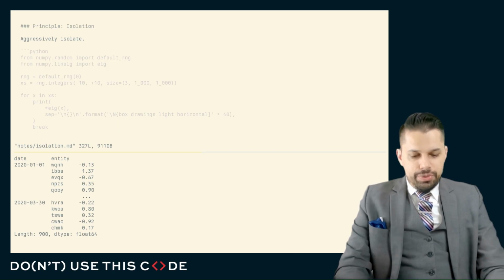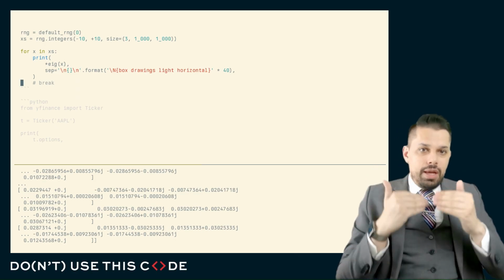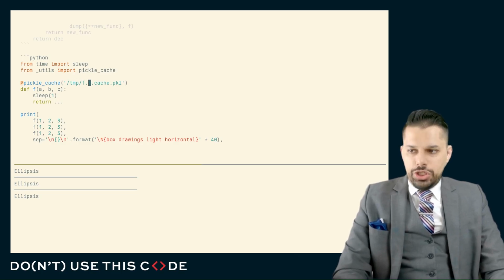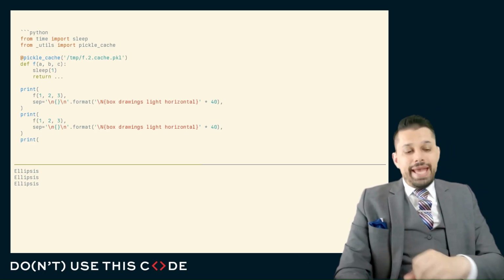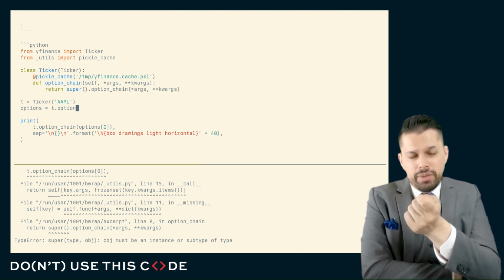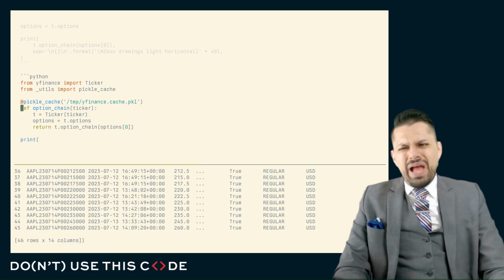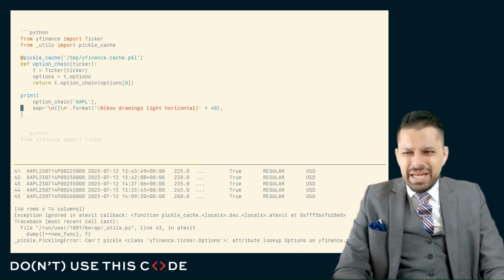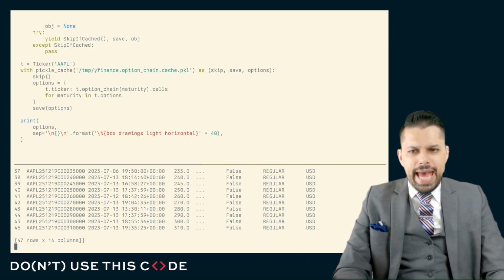Isolation = Success | Harnessing the Python Loop Part 2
Level up your iteration game! Uncover techniques to optimize your Python loop performance.

This is part of the Harnessing the Python Loop series.

Dive into the world of Python iteration and explore techniques to tighten your code and achieve faster execution. From leveraging code autorunners to utilizing debuggers and local file caching, this series will equip you with valuable strategies to enhance your iteration loop and improve overall code performance.